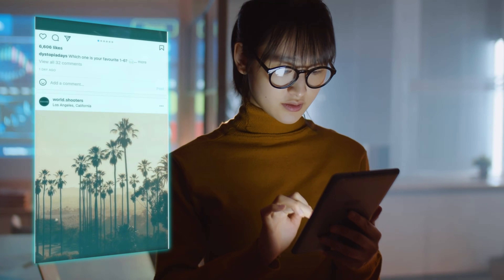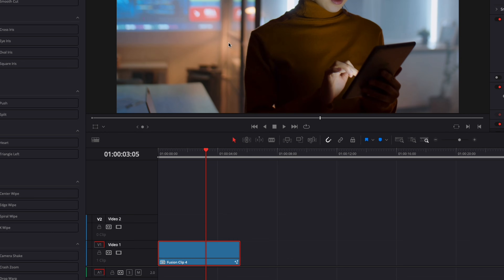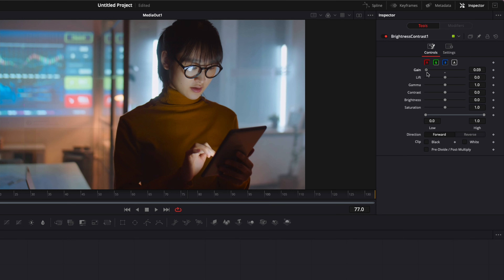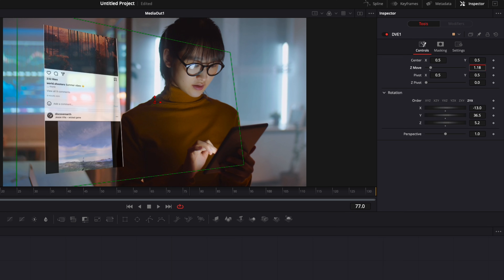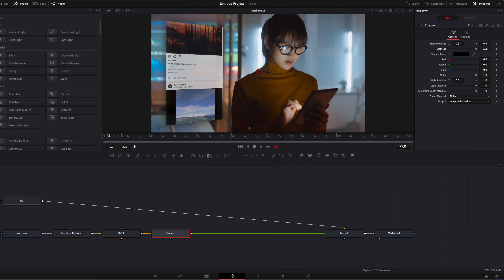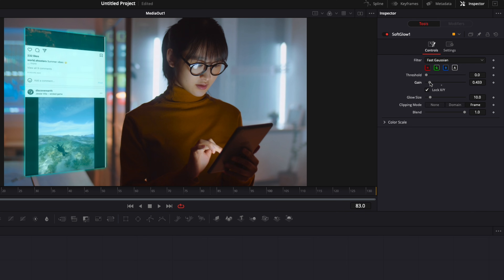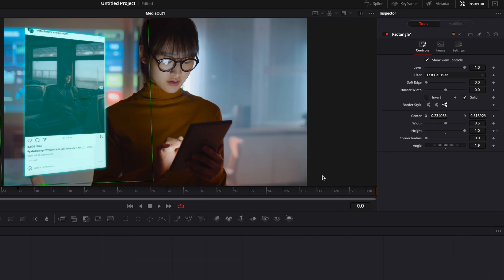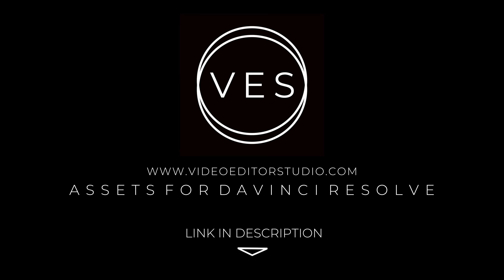Hologram Effect in Davinci Resolve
In this Davinci resolve tutorial I'll share with you how to display a screencast or any other video as an hologram effect. We'll use transparency, glow, and colored drop shadow to create this effect.

I've provided timestamps so you can easily jump between sections:

00:00 - Intro
00:10 - What you need to create this effect
00:30 - Create the fusion composition
01:15 - Reducing opacity of the screencast
02:00 - Change the perspective of the screencast
02:45 - Create the border of the hologram
03:30 - Add a glow effect
04:15 - Animation of the hologram